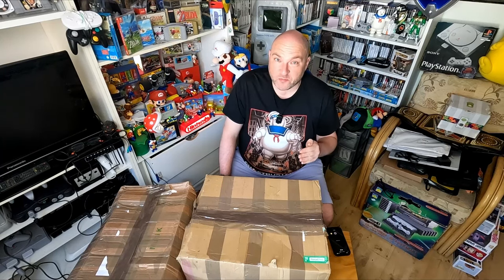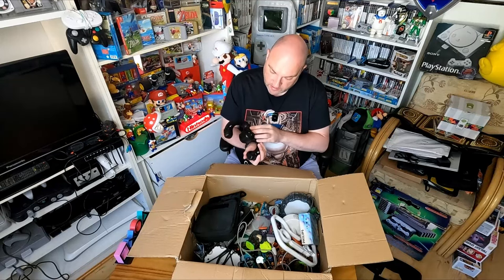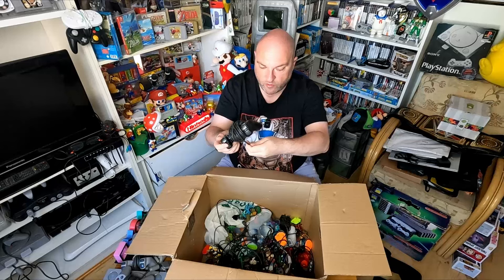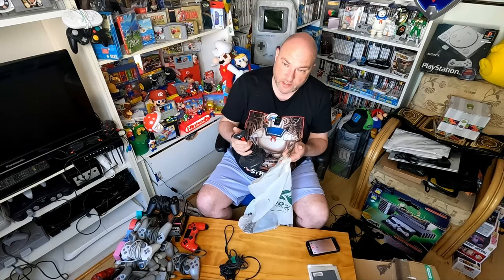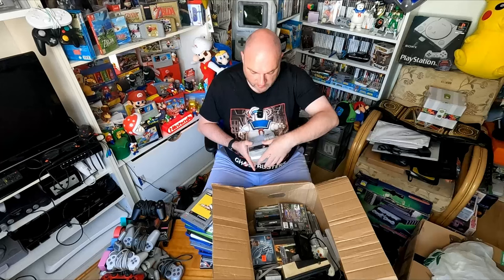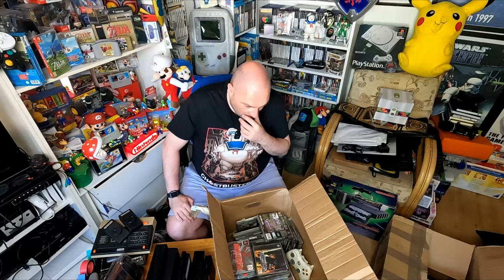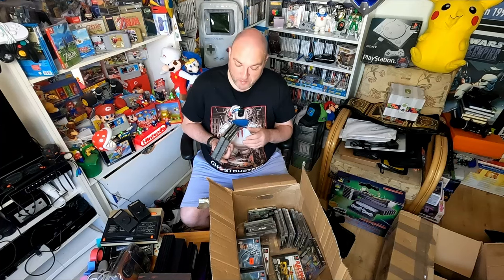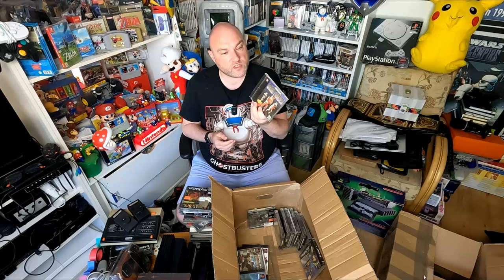Unboxing An Epic Collection Of Games, Consoles, And Retro Goodies!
A massive collection of video games, consoles and other retro goodness was sent into me to unbox on the channel.

What was in the boxes? You don't want to miss this one!!

Click the link below to purchase tickets for The Irish Gaming Market returning Saturday November 2nd/Sunday November 3rd at The Royal Marine Hotel in Dun Laoghaire.

If there's anything you'd like to send into the channel to see me open in a video the address is below.

Please include a note so i know who it's from and why you sent it!

Adam Retro Games Ireland
OOH73642688
OOHPod Clarehall
Tesco Extra, Clarehall Shopping Centre
Malahide Road, Dublin 17
Dublin, Dublin D17 AP80
Ireland

Thank you as always for checking out the videos and supporting my little channel!

*keywords*

live video game hunting
video game collecting
game collection
video game collection
retro videogames
retro games
game room
retro rick
retro wolf 88
nintendo
sega
playstation
xbox
charity shop
game chasers
game chasing
ireland
Video game collecting
Game collecting
game collection challenge
Zelda
wiiu
WiiU collecting
WiiU collection
Nintendo collection
video games
Cex
Cex challenge,
retro gaming
video game hunting ireland
Video game hunting uk
Video game hunting Europe
dublin
finding video games
go pro
go pro video
reselling
flipping
game pickups
reseller
reseller vlog
finding games
gamecube
super nintendo
phoenix resale
unboxing
chase after the right price
3ds
ds
video game trade
trading video games
trading in
trade in challenge
tourism ireland
visiting ireland
baile atha cliath
video game haul
where to find video games for cheap
american pickers
make money online
make money selling video games
gamecube gambit
mission switch
game point
10 dollar game challenge
car boot
car boot game hunting
buying and selling video games
raketenjansel
raketenjansel live video game hunting
retro game store
game store
retro gaming store
go 4 games
game store tour
retro game store tour
Game haul
Video game haul